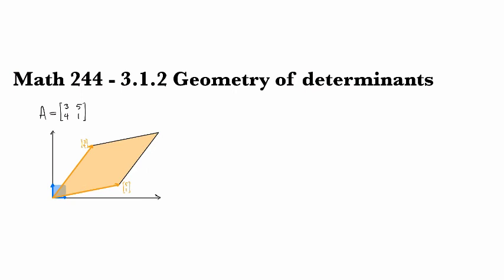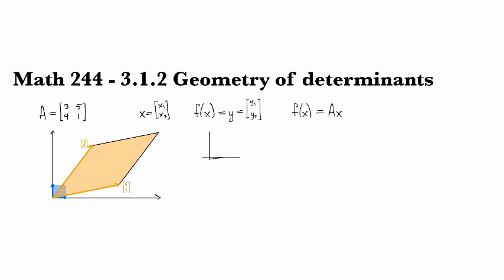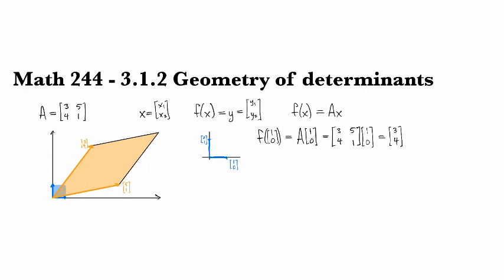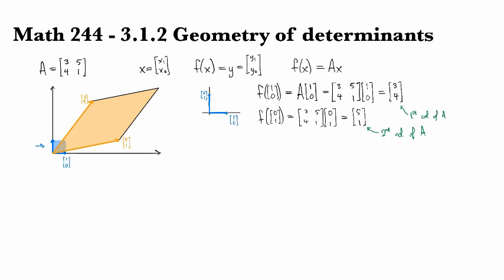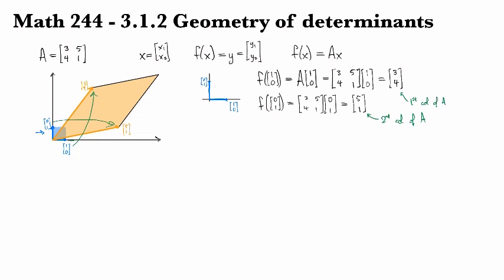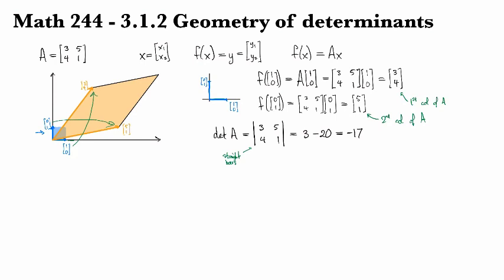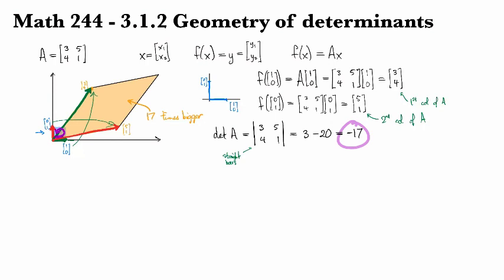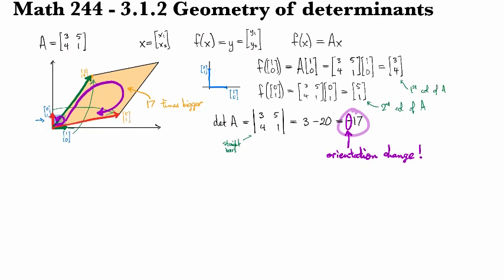3.1.2 Geometry of the determinant